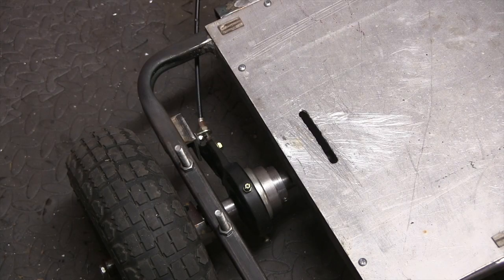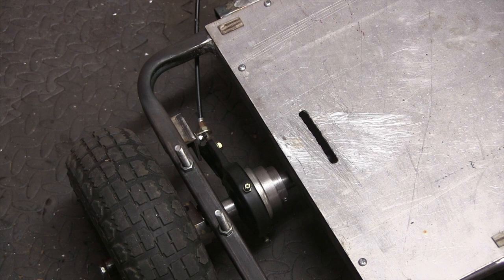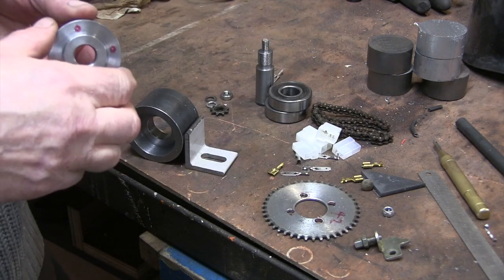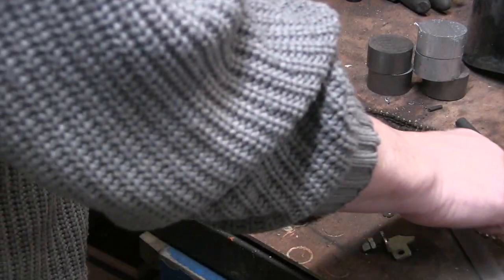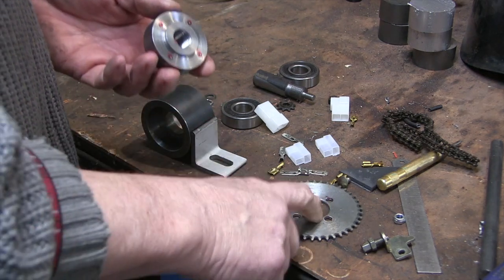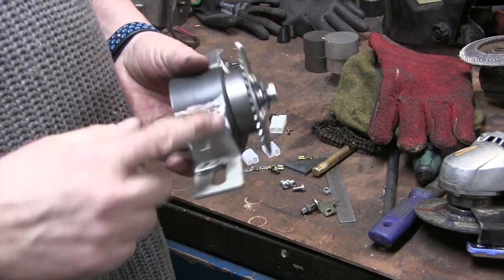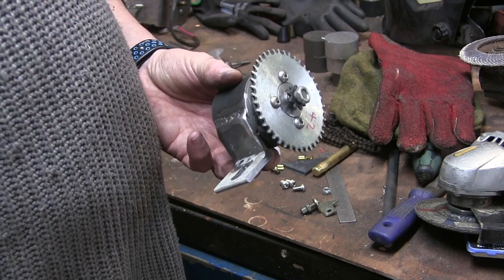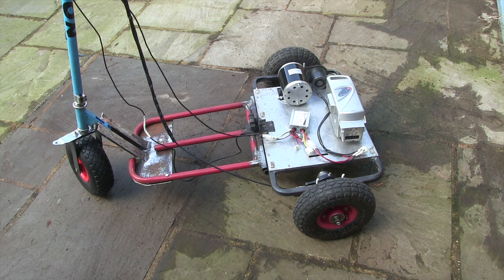More Buggy. (blew it up!)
Motor controller went bang, no idea why?